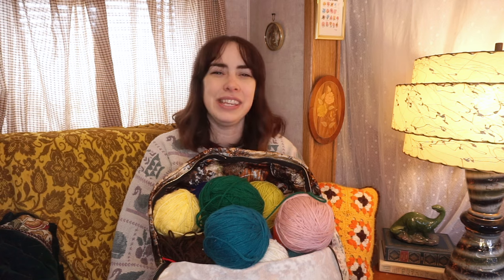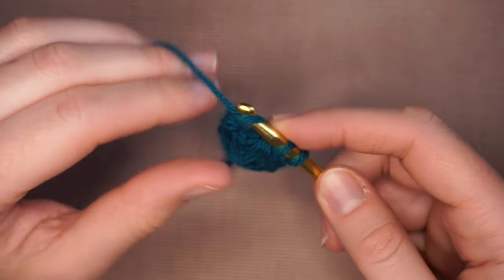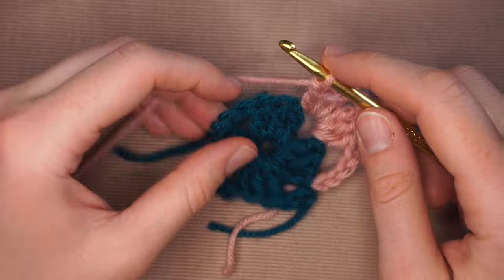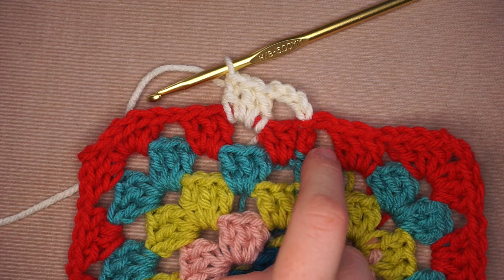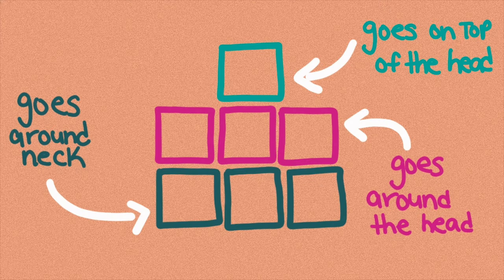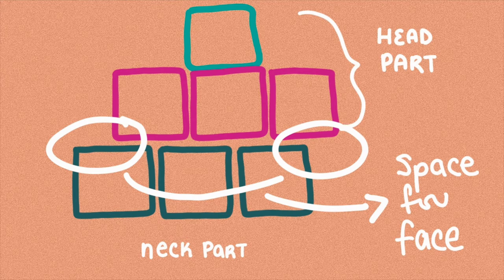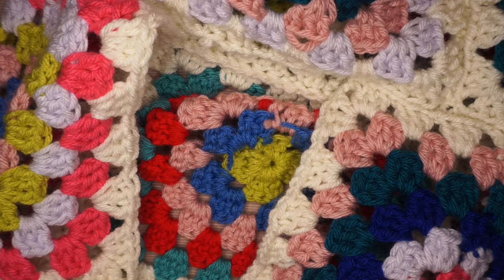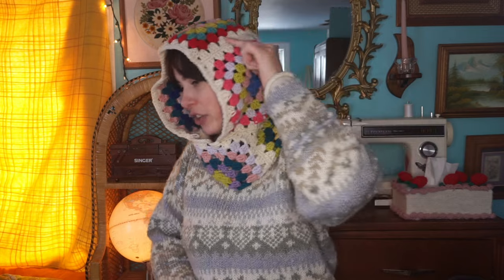Making A Granny Square Balaclava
This video is very different than my last balaclava video! I personally love this one better :) **Just remember that my "tutorial" videos are a little different than the normal ones you might watch. I do show you the steps, but I'm also making this for the first time, sooo it's more of a watch me make mistakes so you don't have to! lol**

CHAPTERS:
Intro: 0:00
Making a Granny Square: 3:48
Hiding yarn tails on the Granny Square: 15:23
Attaching the Squares: 18:09
Making a boarder / trim: 26:41
Reveal: 28:05
Final Thoughts: 28:31

First off if you want to know the measurement of the squares/ balaclava there are diagrams through out the video.

THE GRANNY SQUARE MEASUREMENTS:

8 x 8 inches OR 21cm x 21cm
I made 7 of them
Yarn was Medium 4 weight and 100% Acrylic

WHAT I USED:

5mm / US H 8 Crochet hook.

I unfortunately do not know the name of the yarn colours or how much I used, because I was using all my left over yarn from other projects and they no longer had their labels on them.

But I do know that all the yarn was a Medium 4 weight and 100% Acrylic.
And 90% of the yarn I used was the Impeccable brand.

Also just an fyi (don’t think i really need to put this out there) but I wouldn’t recommend wearing one while driving. Or at least pull the hood part back, that way your peripheral vision isn’t blocked.

I’m a 32 year old who graduated from film school, almost 10 years ago. Now I have decided to put my education to some good use!